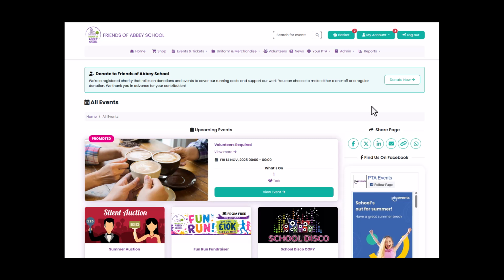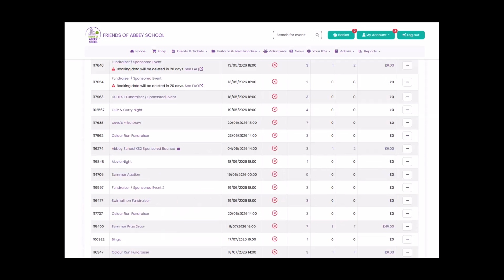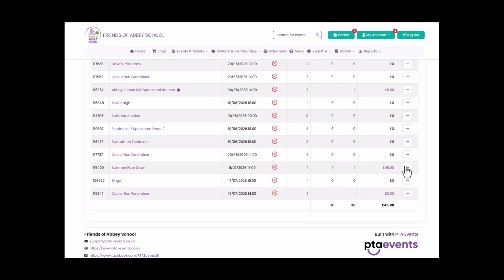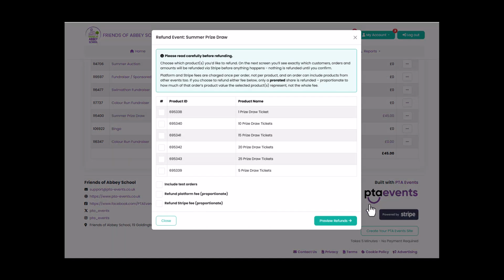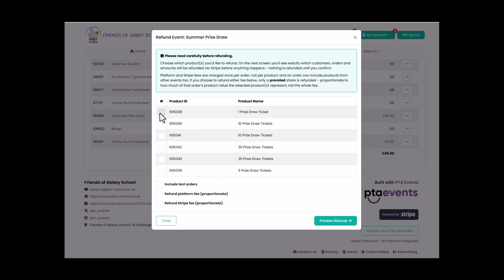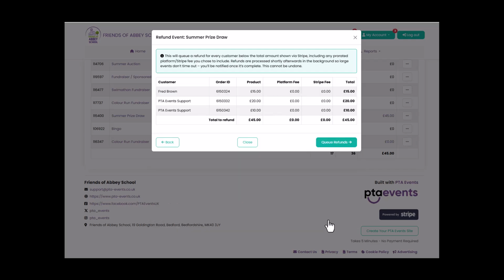PTA Events Tutorials: Can I bulk refund an event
Learn how to bulk refund an event on your PTA Events website